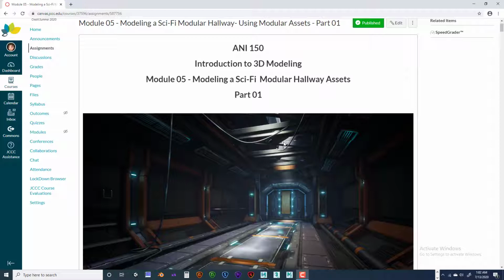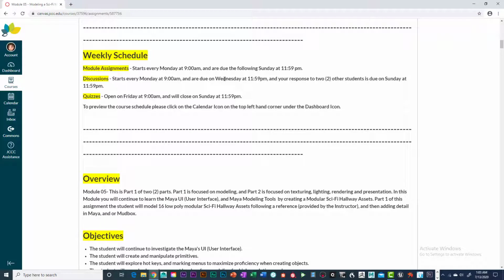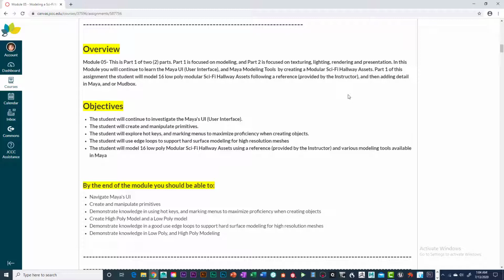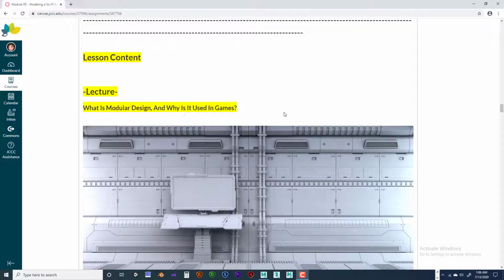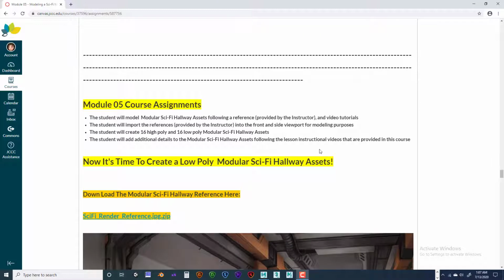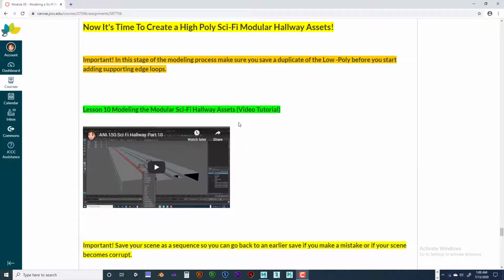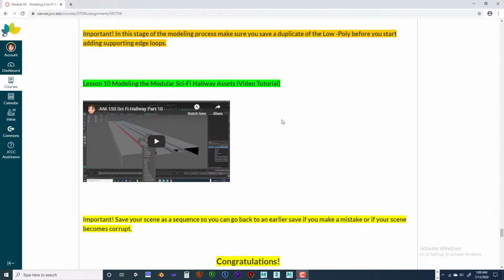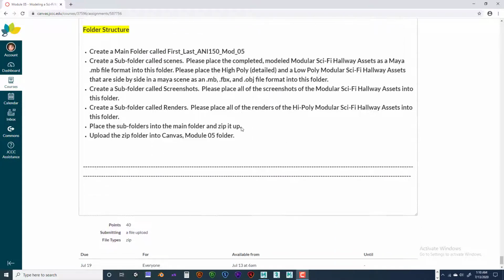ANI 150 Module 05 Introduction